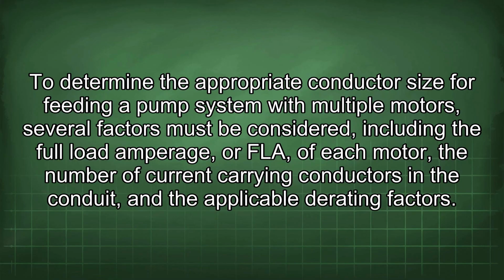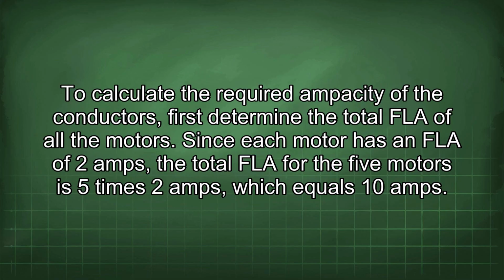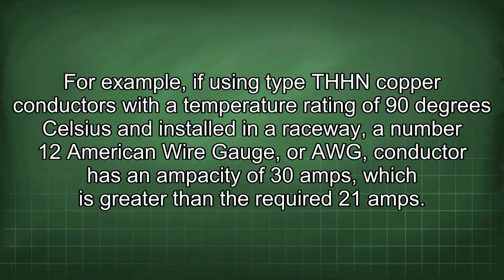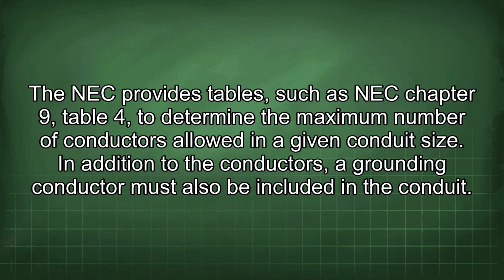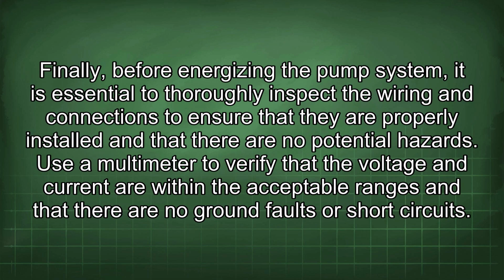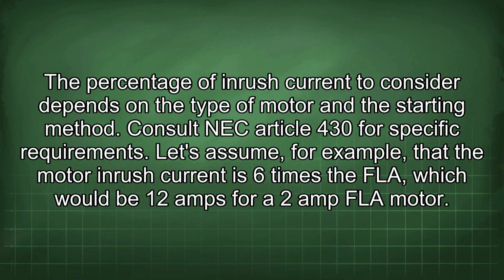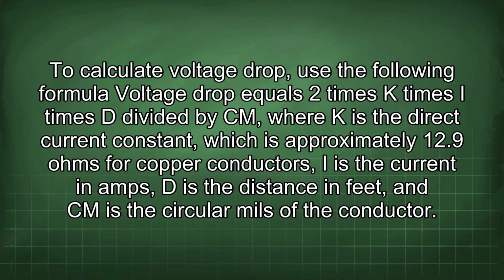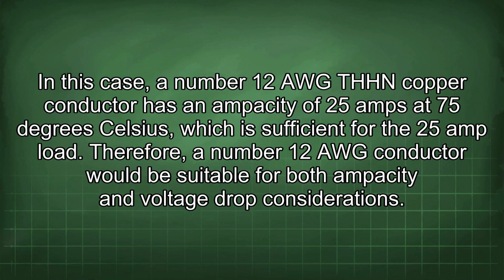Motor Feeder Conduit Sizing Calculation Explained Simply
Learn how to correctly size conductors for a pump system with multiple motors. We'll cover derating for multiple current carrying conductors. Ensure your installation meets electrical code requirements.